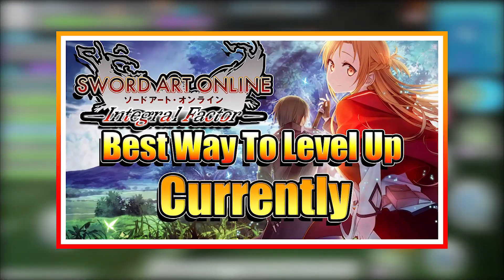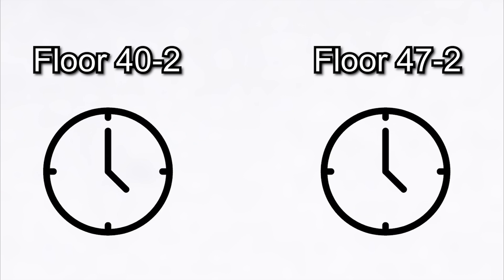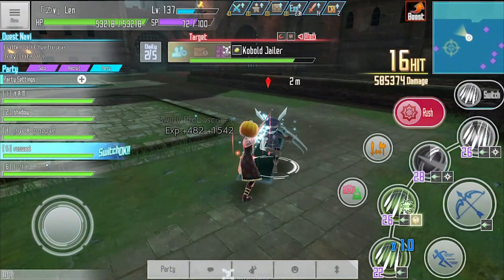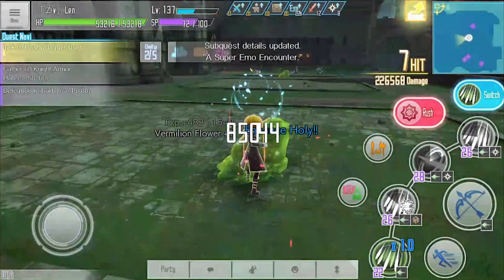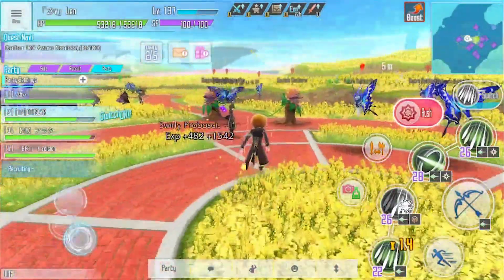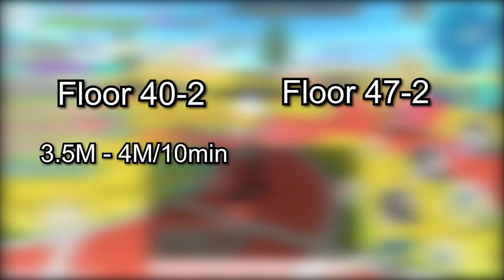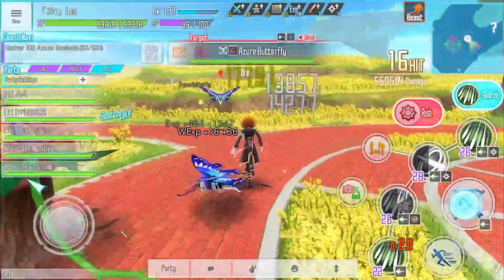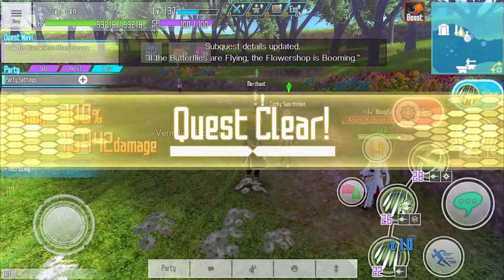[Outdated] Best Way to Level Up Update SAOIF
This is the new best way to leveling up, if the title doesn't have outdated in it then it's good to go~

Song: のんびりタイム フリ
DOVA-SYNDROME